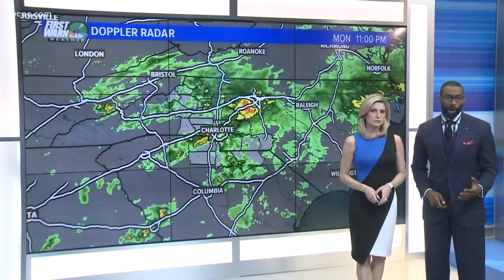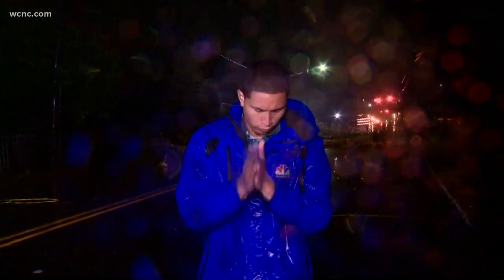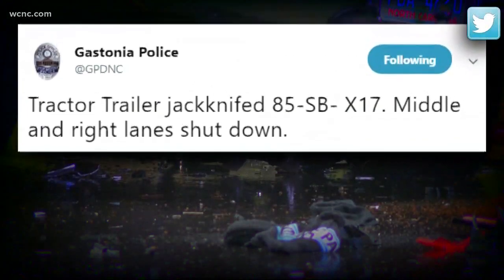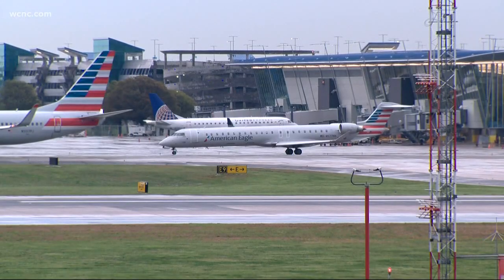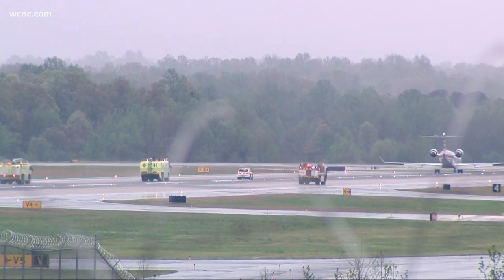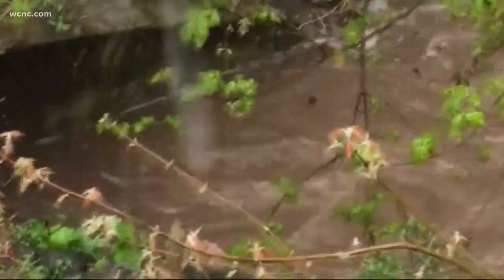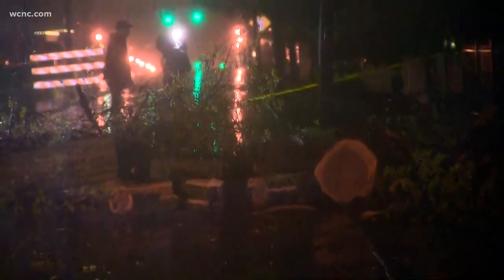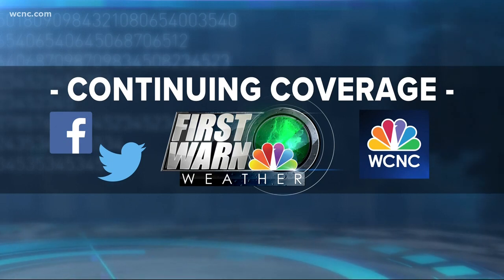Severe storms in the Carolinas knock down trees, power lines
Trees also covered some of the power lines in the Belmont area. Severe weather caused several trees to fall across the Carolinas.